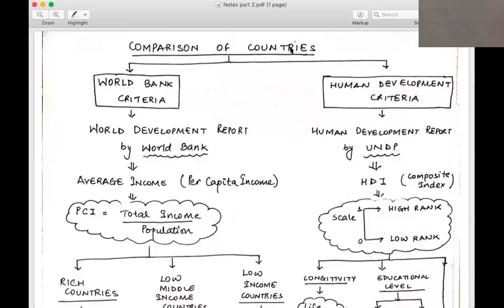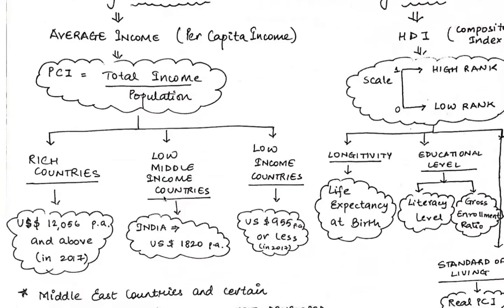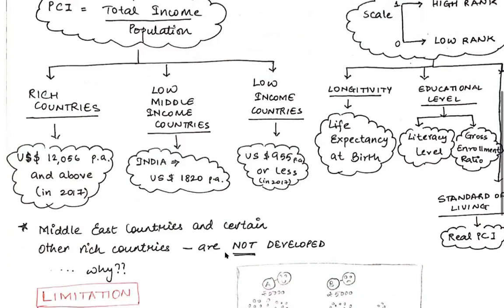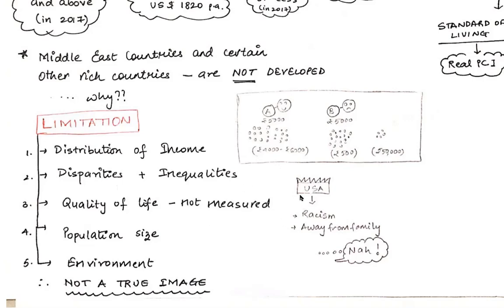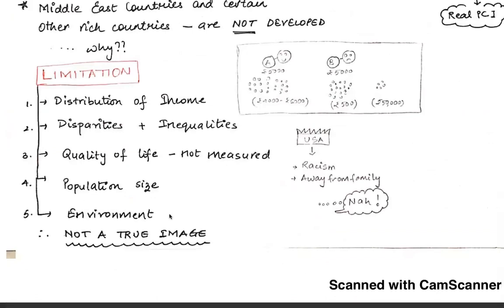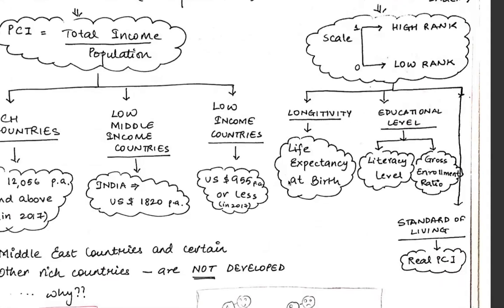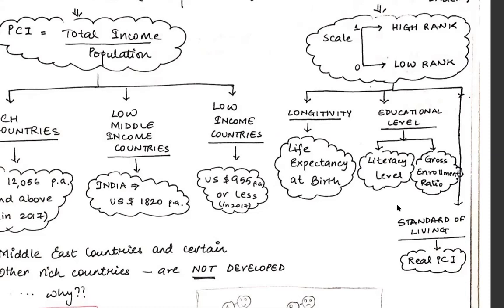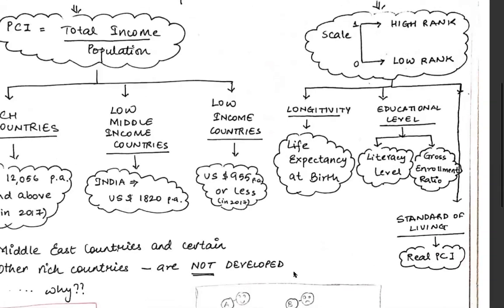Class X: Economics Ch 1, Part 2